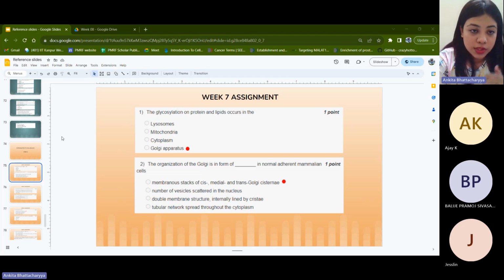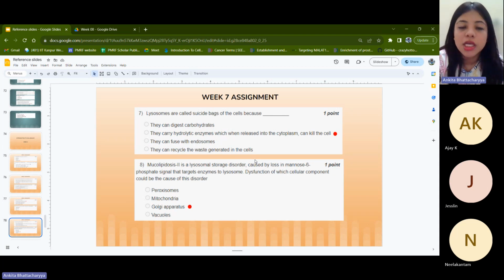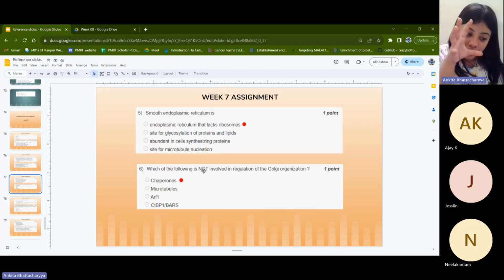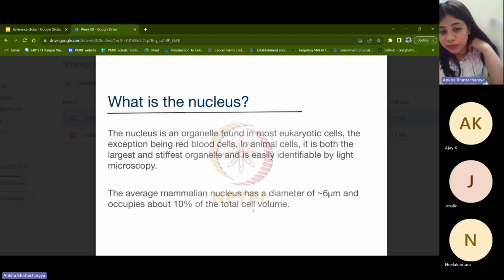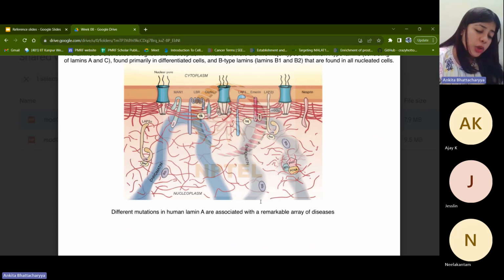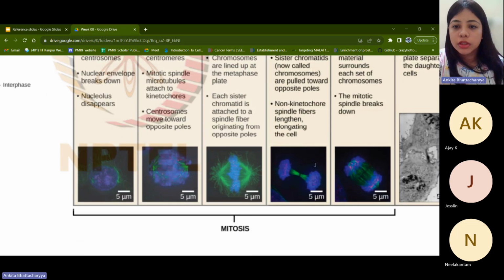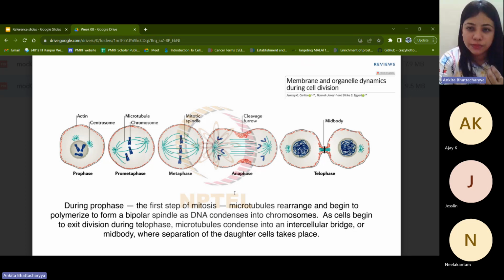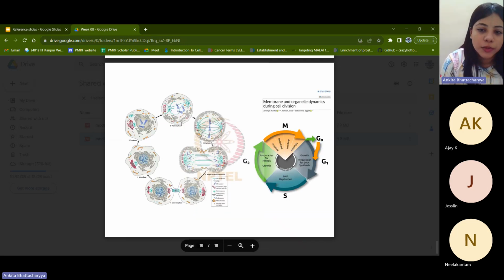Week 8: NPTEL - Introduction to Cell Biology ( Live Interaction Session)